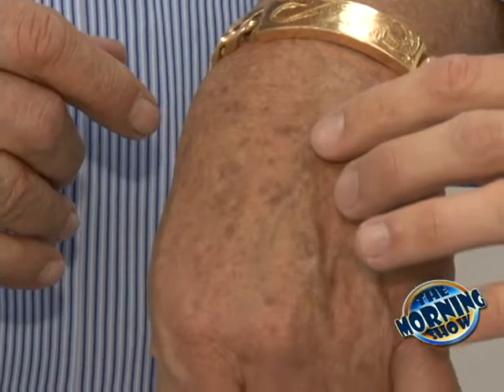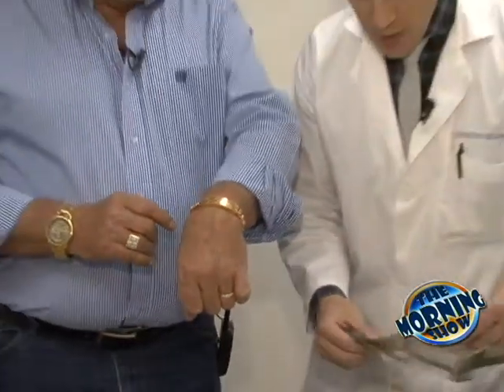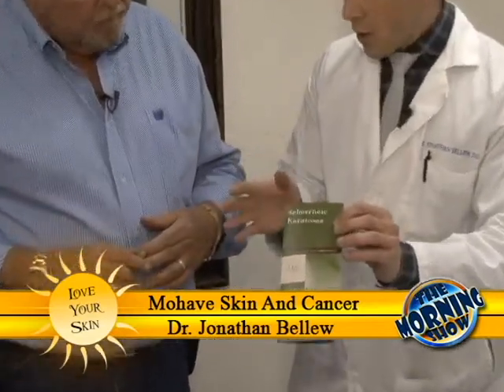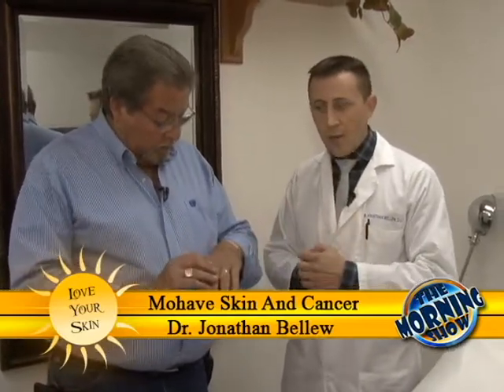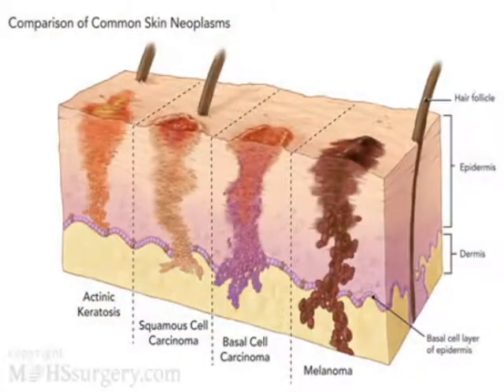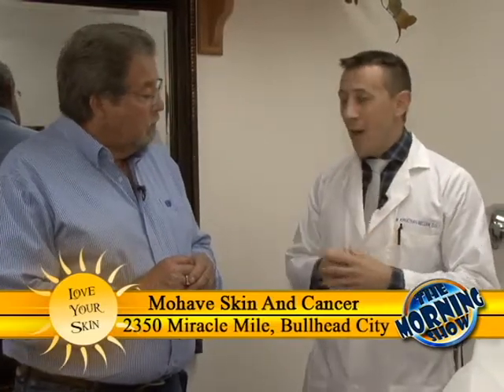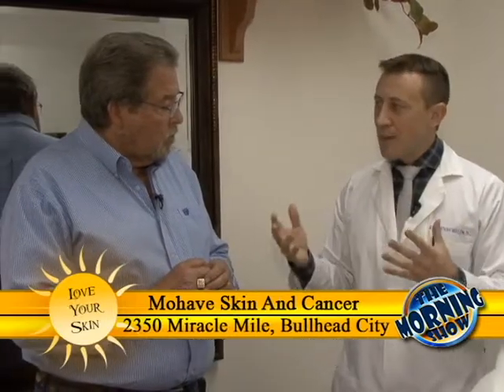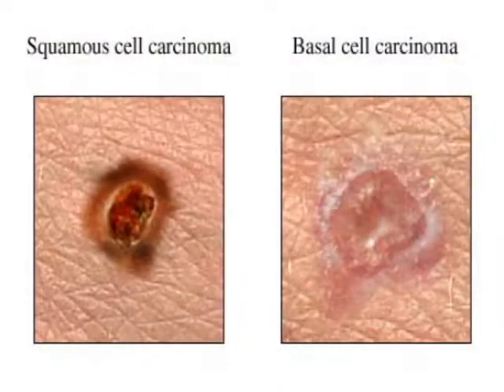Seborrheic Keratoses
Bruce Clark of TV 2 of Laughlin, NV interviewing Dr. Jonathan Bellew of Mohave Skin and Cancer and discussing Seborrheic Keratoses that are very common and appear as waxy light tan, brown or black growths.